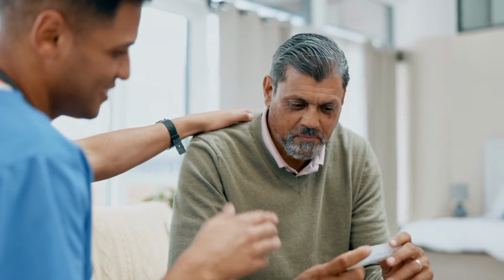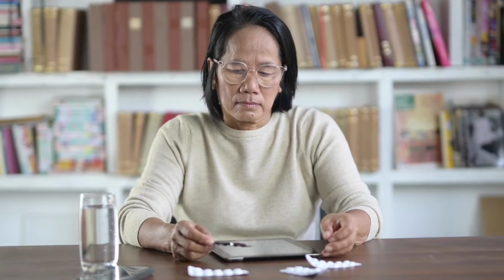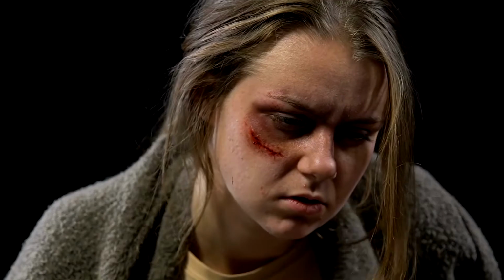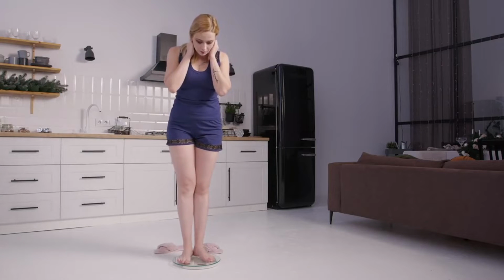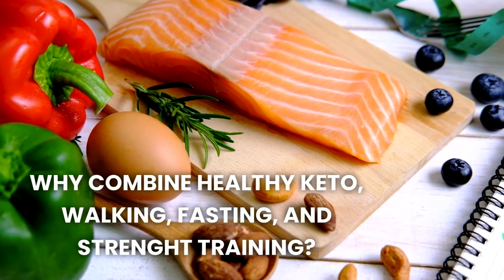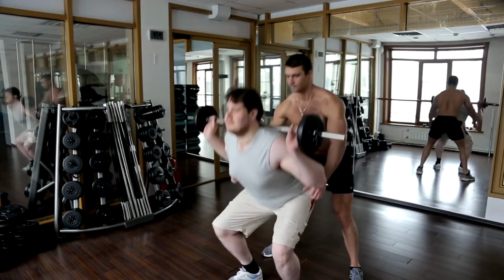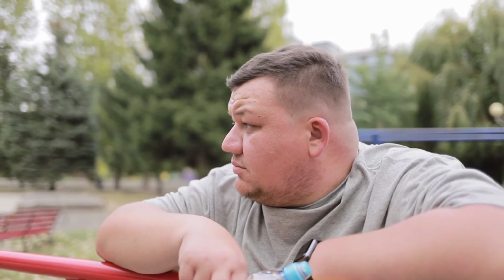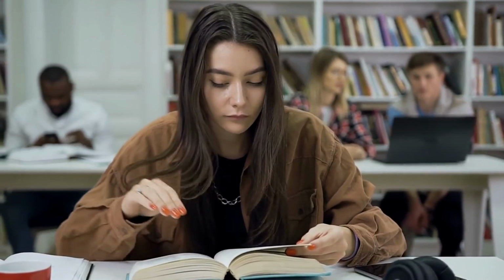The Dr*gs that can Make You Fat (Shocking)